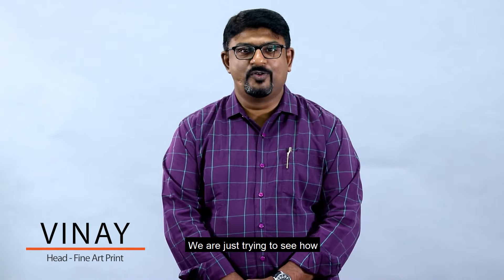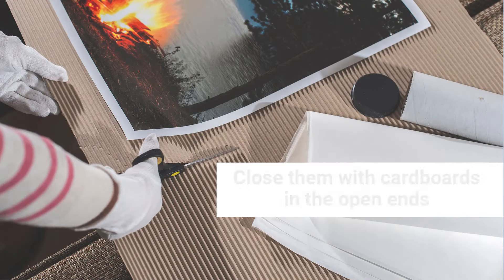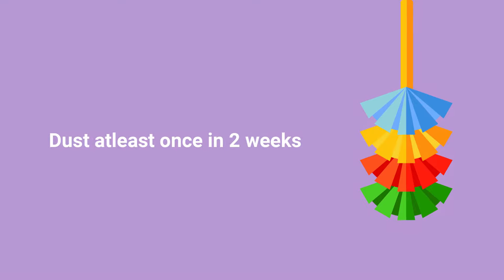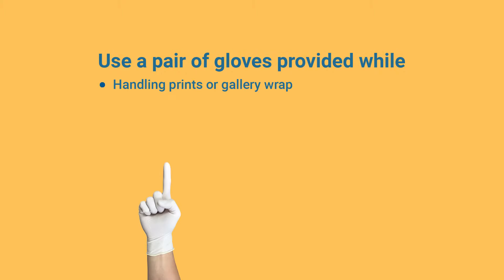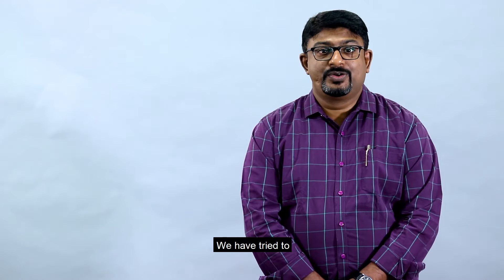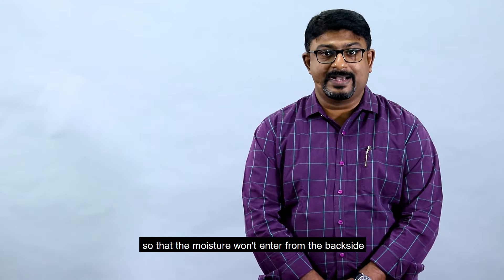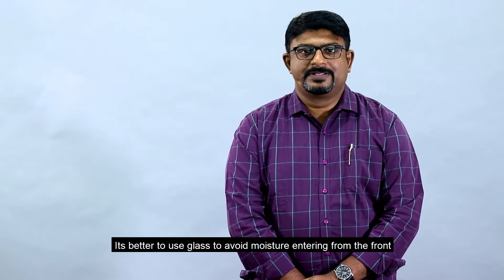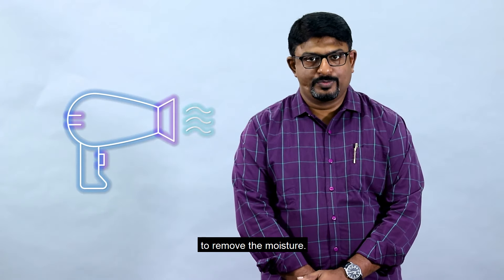9 Ways To Maintain Fine Art Prints | Honeycomb Creative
Fine art prints and canvas wraps are recreations of digital artwork.
To prevent them from factors like pollution, sunlight, heat, humidity, smoke, dust and air circulation.

Follow these 9 Directions to print care to cherish your memories for 50+ years.

Make sure to follow us everywhere!